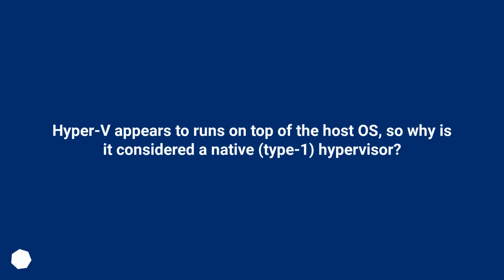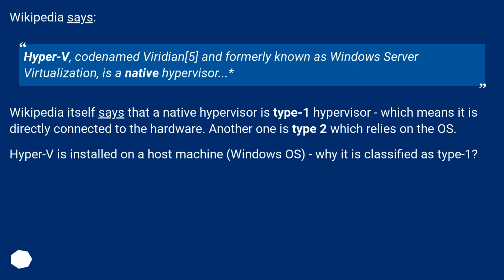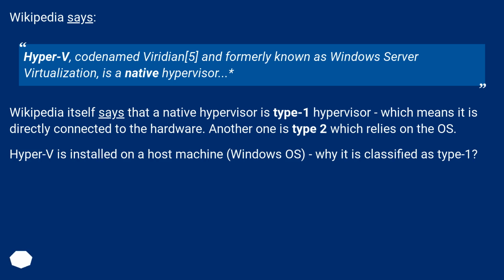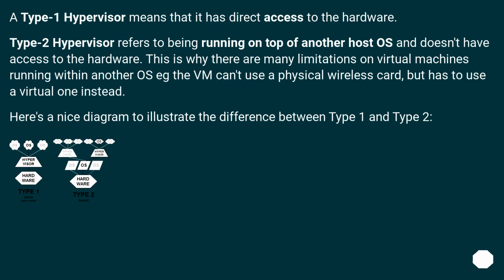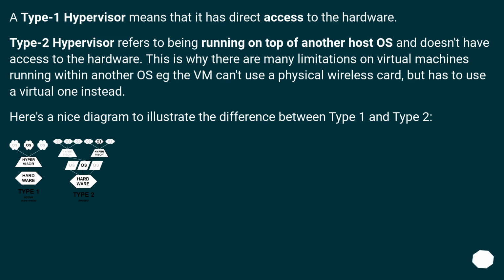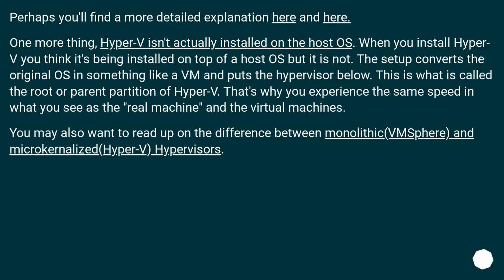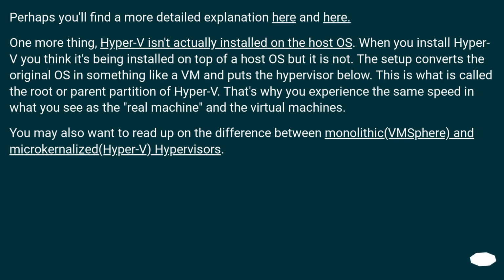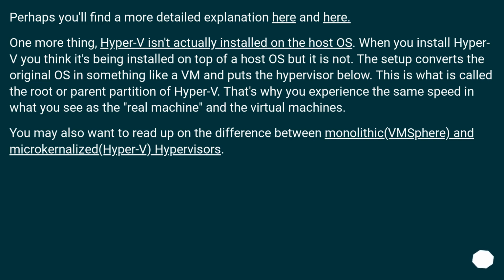Hyper-V appears to runs on top of the host OS, so why is it considered a native (type-1) hypervisor?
Chapters
00:00 Question
00:46 Accepted answer (Score 79)
02:10 Answer 2 (Score 24)
04:01 Thank you